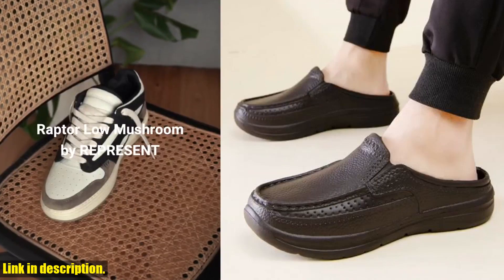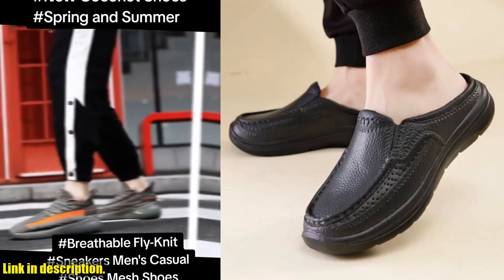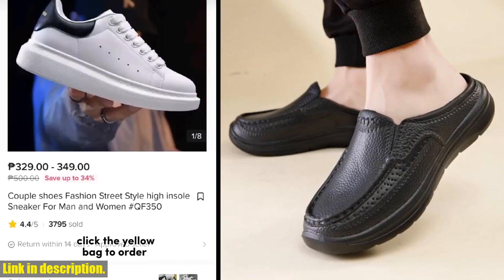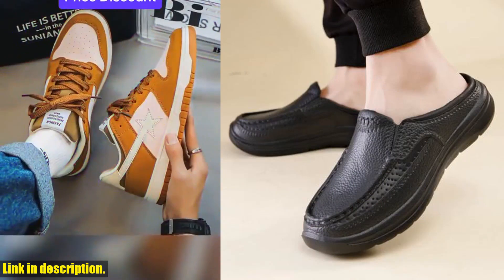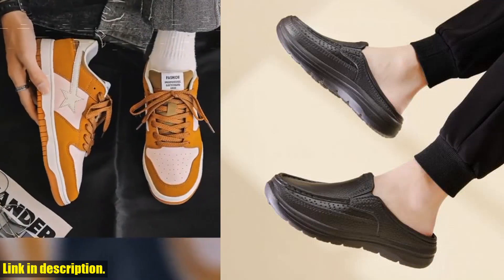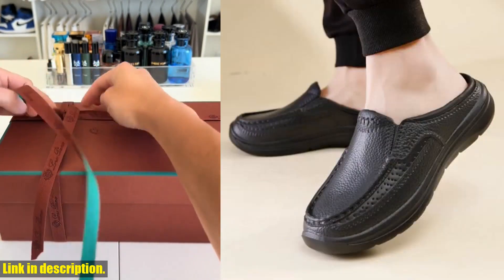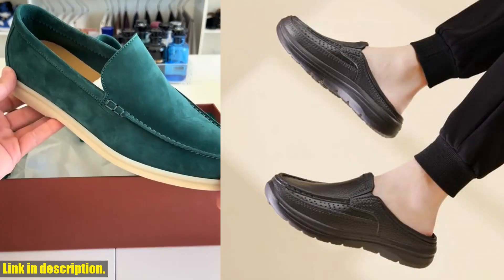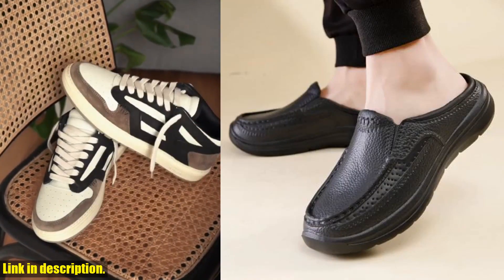Order Men's shoes spring and summer new breathable waterproof non slip oil resistant soft soles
Buy and Review Men's shoes spring and summer new breathable waterproof non slip oil resistant soft soles fashion casual chef shoes driving shoe on Aliexpress Shop
- Men's shoes spring and summer new breathable waterproof non slip oil resistant soft soles fashion casual chef shoes driving shoe

Don't miss out on the latest review of the top-quality men's shoes for spring and summer! These versatile and stylish chef shoes are perfect for casual wear, driving, and sports activities, featuring breathable, waterproof, non-slip, and oil-resistant soft soles. With abstract patterns and high durability, these shoes are fit for all seasons and come in various styles and colors. Made of top-notch materials, they offer great value for money at an unbeatable price. And the best part? You can get them delivered right to your doorstep hassle-free.